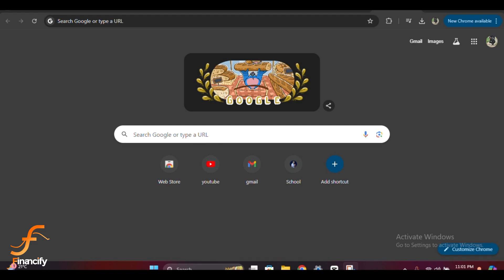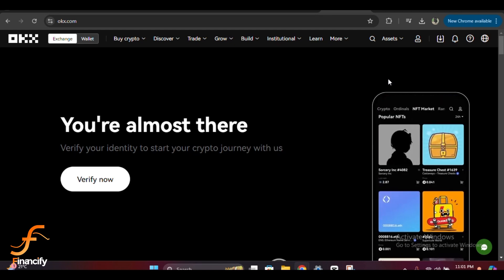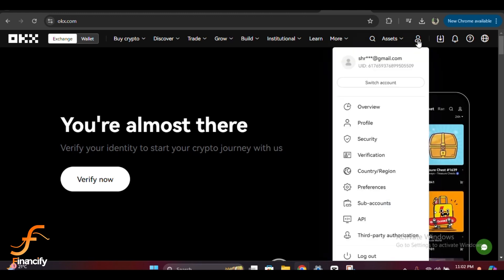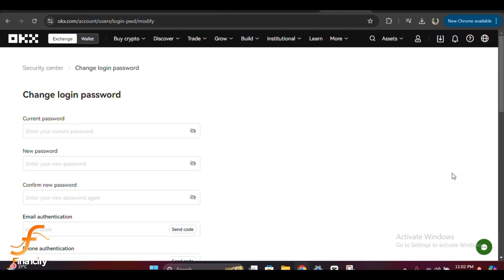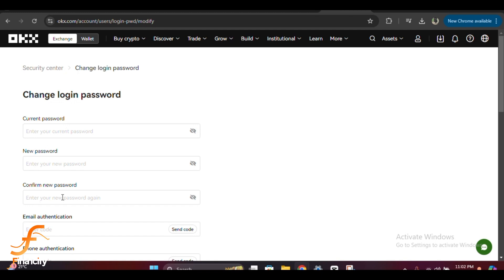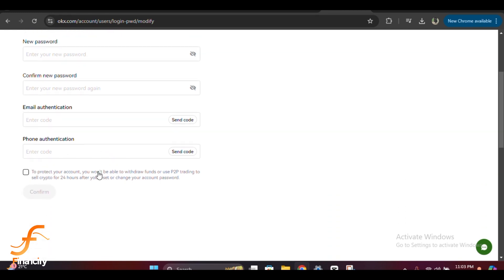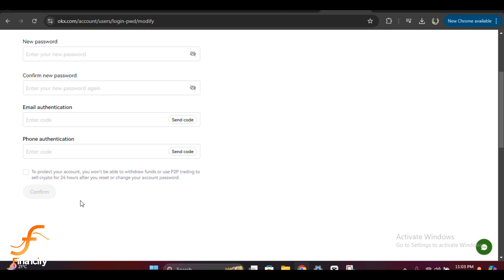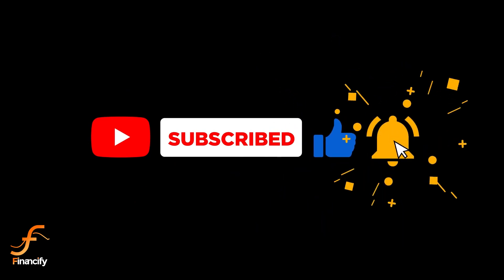How to Change Login Password on OKX Wallet From PC (2024) | Change OKX Account Password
Want to strengthen your OKX account security? Learn how to easily change your login password from your PC in 2024. This step-by-step tutorial will guide you through the process, ensuring a safe and secure OKX experience.